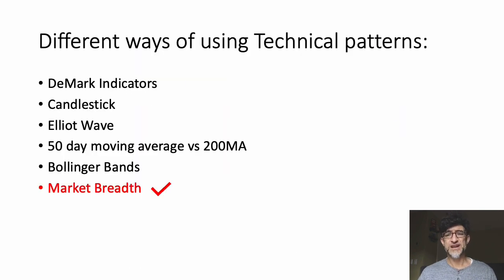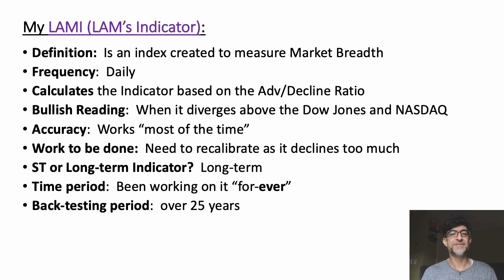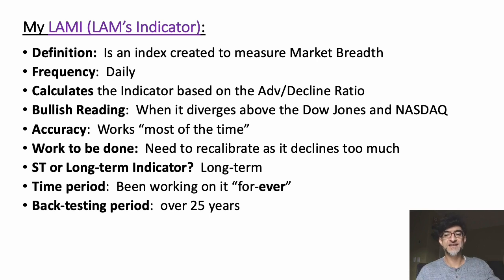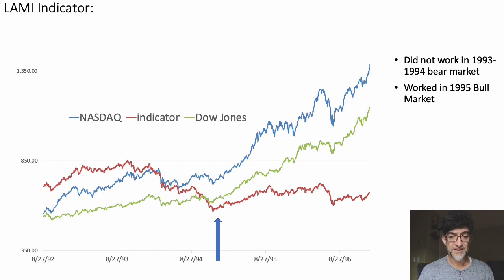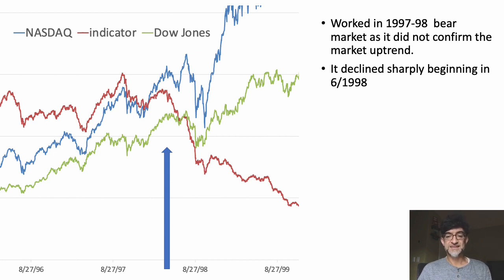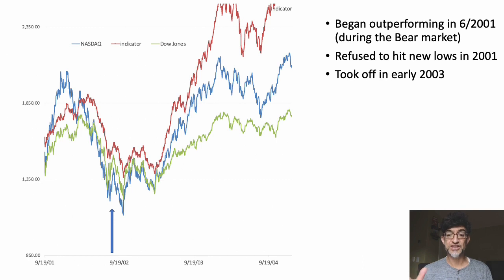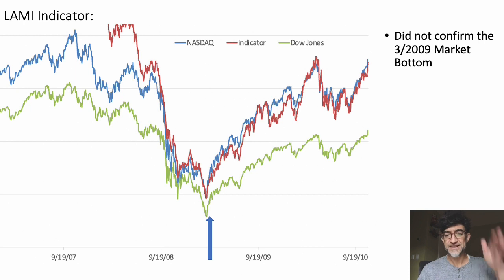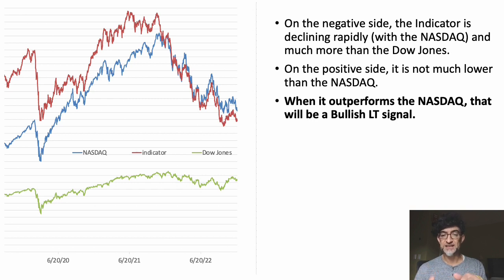LAM's Stock Technical Index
My Stock Market LAMI (LAM Technical) Indicator can be useful for pinpointing market tops and bottoms.

It's a great Indicator to add to your ToolSet along with Sentiment, Moving Averages and Fed Fund Rate moves.

TimeStamps:
0:00  Intro
0:15  Different Methods of Technical Analysis
1:41  Definition, Frequency, Back-Testing...
4:40  Time Periods:  1995 Bull Market
6:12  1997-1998 Bear Market/Asian Crises
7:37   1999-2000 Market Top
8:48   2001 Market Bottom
9:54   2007 Great Financial Crises
10:23  2009 Market Bottom
11:38  2018 Market Bottom and Covid-19 Bottom
12:04  Present Day Bear Market
13:08  Key Takeaway

All information presented in this video references an opinion of the speaker and is for general information purposes only. You must not construe any information presented as legal, tax, investment, financial, or other advice. Nothing presented constitutes a solicitation, recommendation, endorsement, or offer to buy or sell financial instruments. The speaker is not a licensed financial advisor or registered investment advisor.